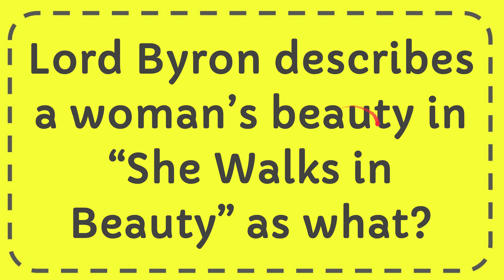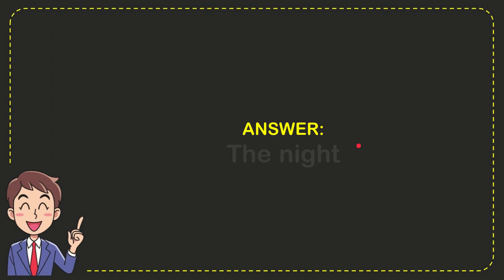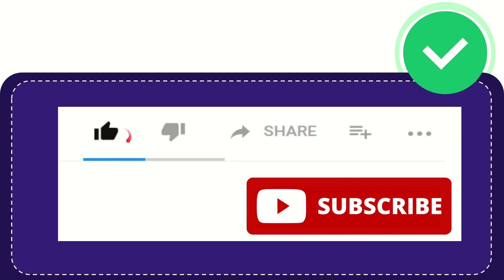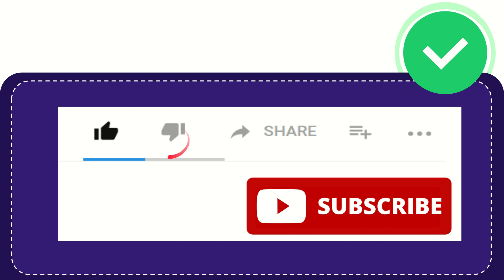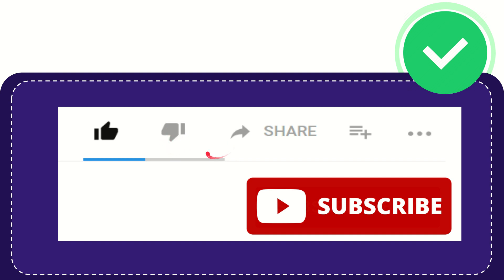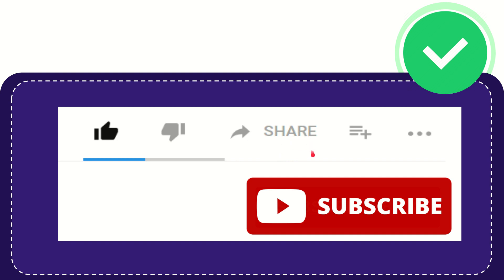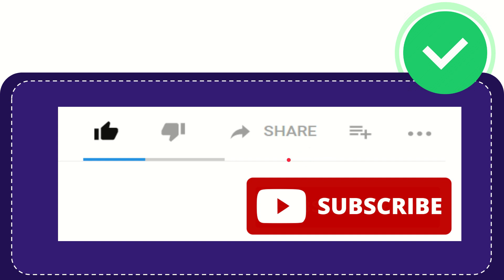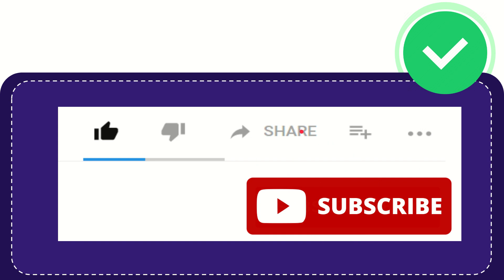Lord Byron describes a woman’s beauty in “She Walks in Beauty” as what?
Lord Byron describes a woman’s beauty in “She Walks in Beauty” as what? NEW VIDEO#